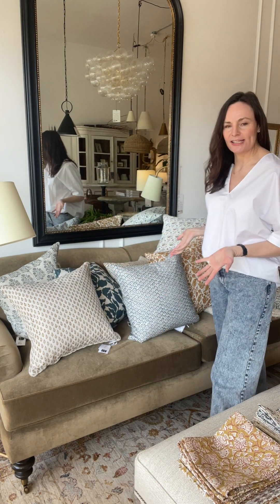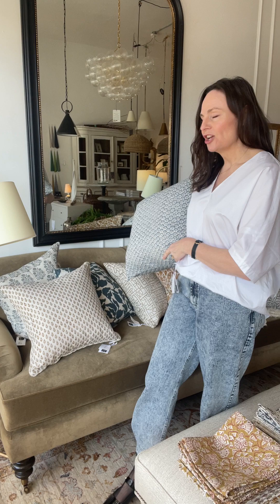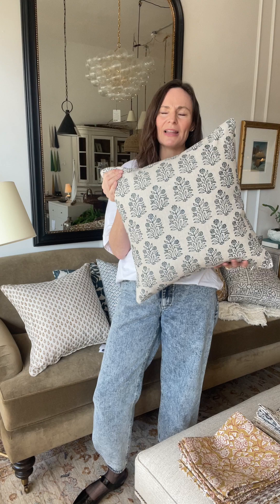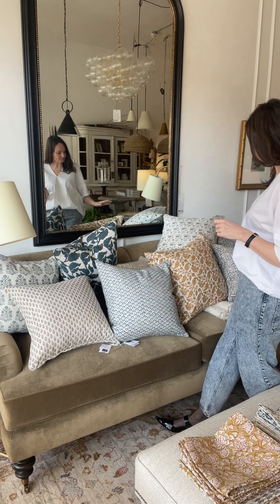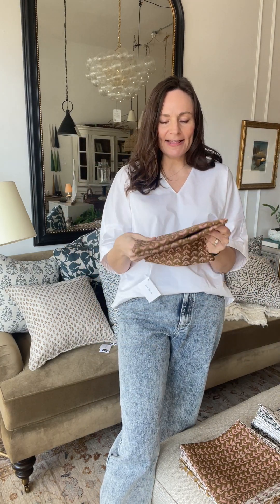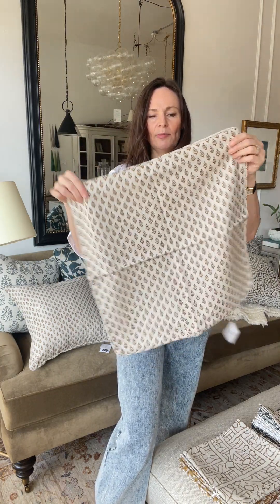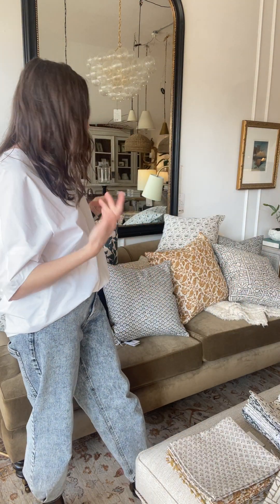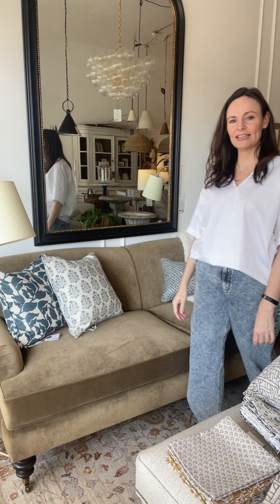Bespoke Block-Printed Cushions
Information about hand block-printed cushions available at Gild & Co. Why they're great and different from others. Available on our web shop or in store. We ship to Canada and the USA.